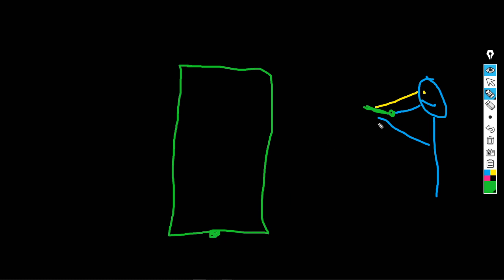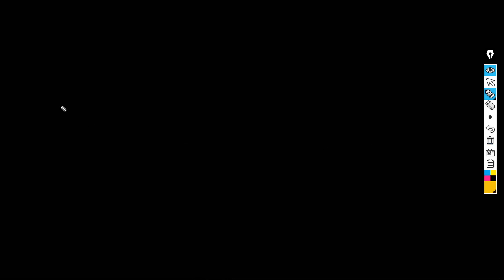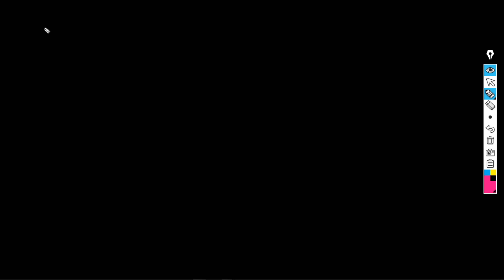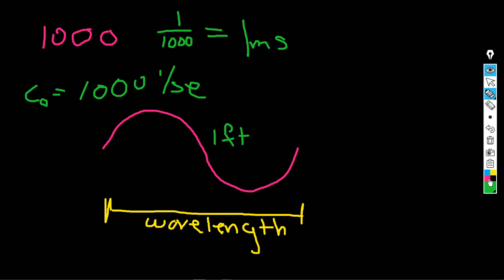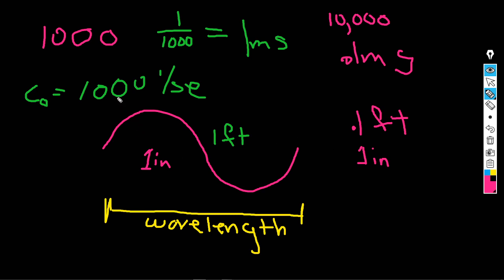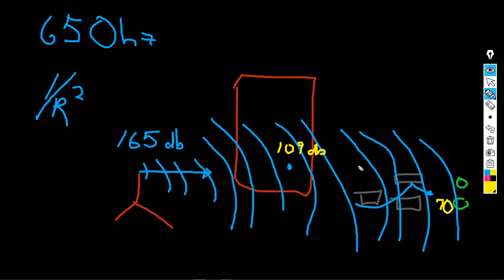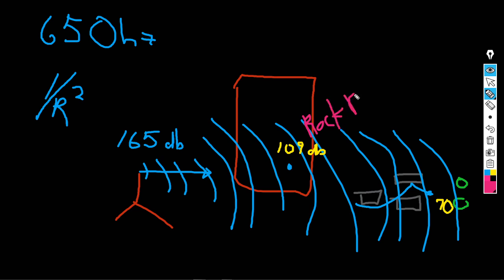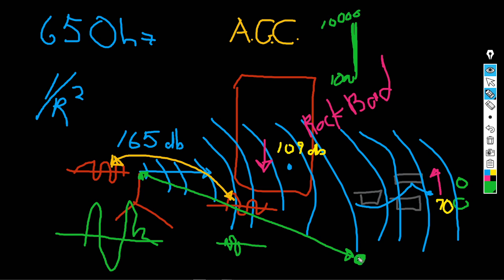Las Vegas Shooting -- Cellphone Sound Intensity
A discussion on cellphone microphones and sound signal intensity as it relates to frequency, phone orientation, distance, and automatic gain control of phone.  Some discussion of sound refraction is covered.

Technical correction:

Sound "pressure" decreases as distance from source increases proportional to 1/r.  In a direct field or "free" field, the sound level (SPL) of a spherical wave decreases with doubling of distance by -6dB.  Thus if i double my distance the "pressure" is 1/2 of the original level.    What we hear is somewhat related to sound pressure, but modified by frequency and duration.  Short duration sounds are heard softer than long duration sounds.

So, when I use the 1/r2, or inverse square law, i'm actually referring to sound "intensity" which is different than sound pressure.  We measure sound pressure in dB, intensity is measured with completely different units.